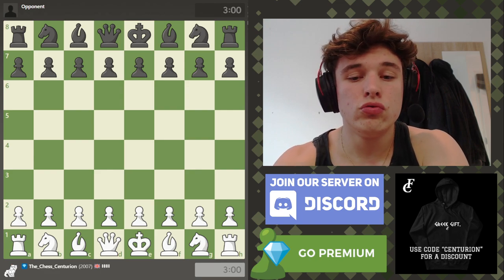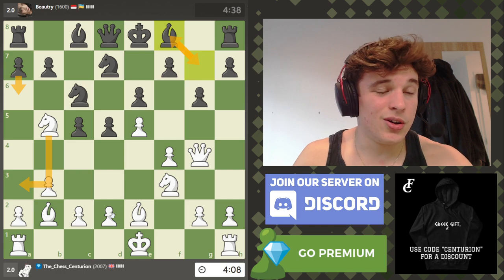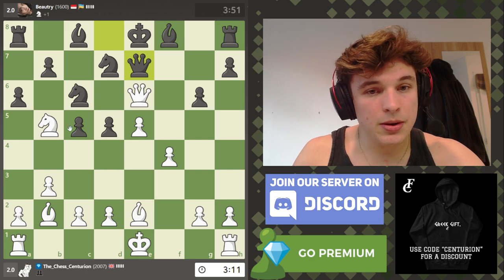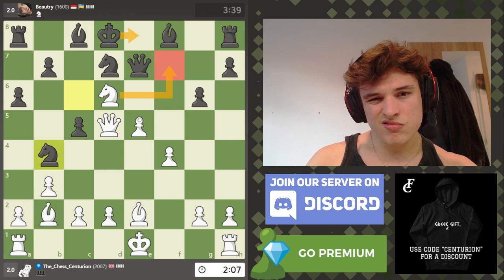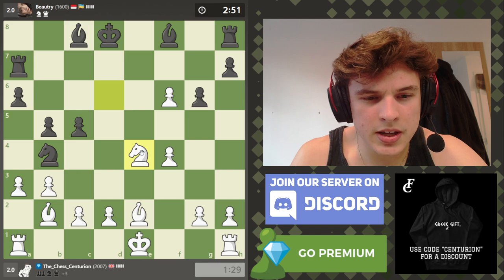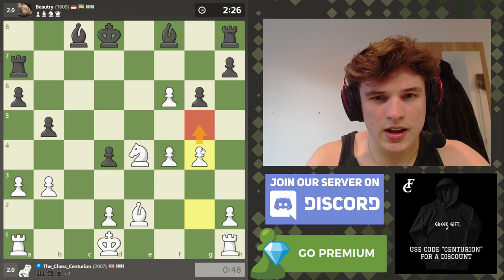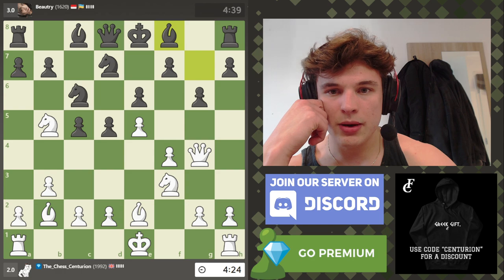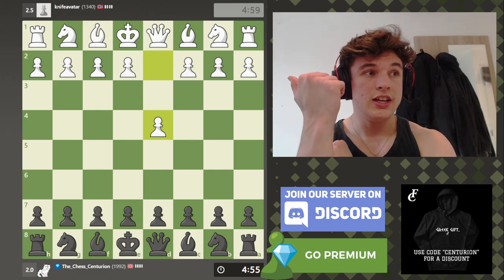Counter The French Defense With UNREAL Gambit! (Chess.com Blitz Tournament Round 4)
Blitz is definitely one of my weaker time formats, hence why we are playing a chess.com blitz tournament over the next several videos, basically so I can improve at blitz and you guys can laugh at my shocking time management in blitz chess. Today's opening is a French Defense where I play an obscure opening gambit, 2.b3?! A gambit which I enjoy a lot of success with against the French Defense. A brilliant move and a piece sacrifice tear apart my opponent's French defense but can we convert the position and show the full force of this opening gambit or will the French defense prevail?